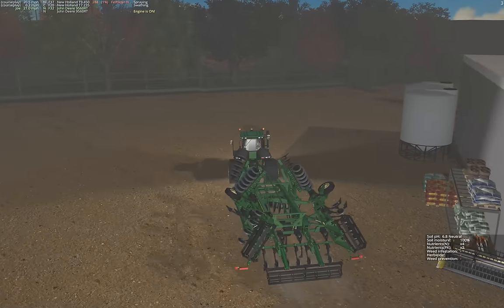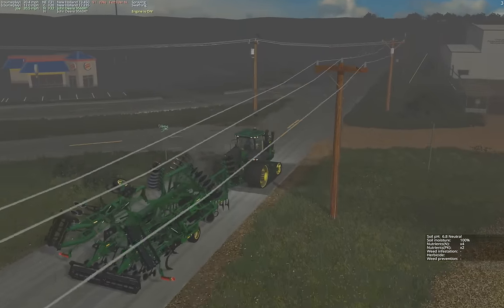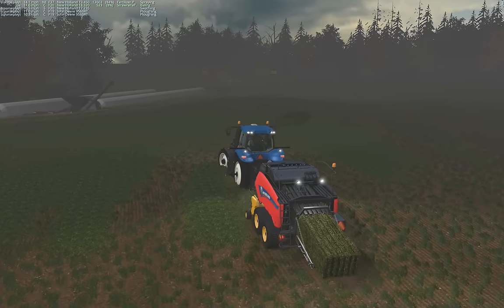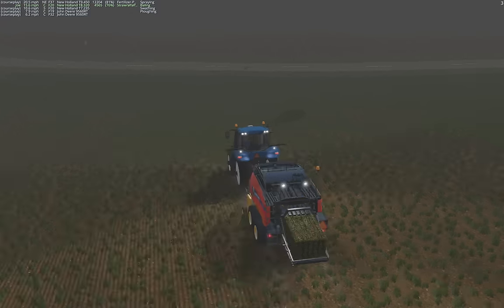Farming Simulator 2015: Primary Tillage